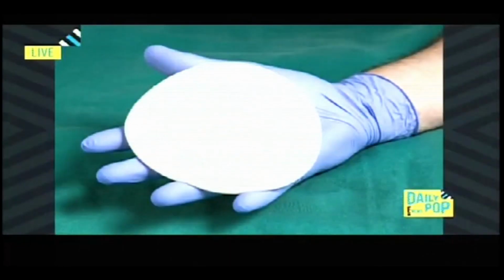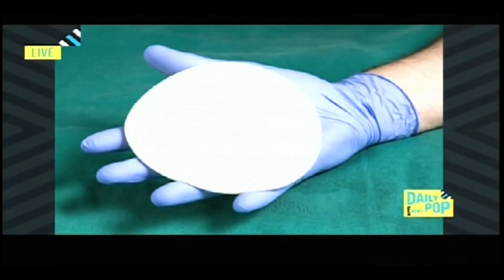E-News Daily Pop: Textured Implant Recall